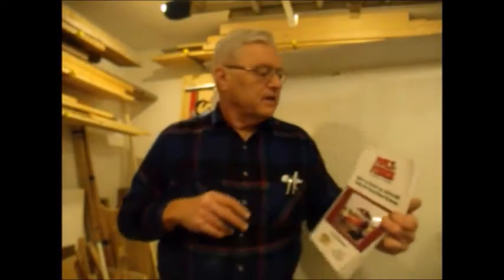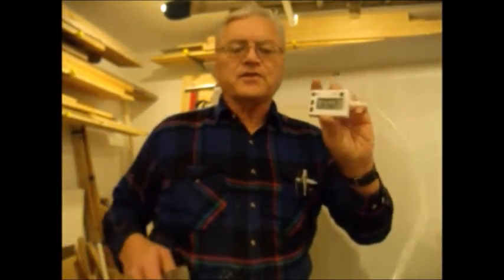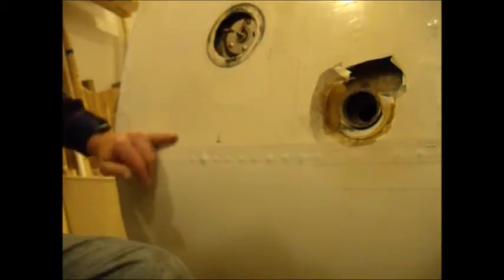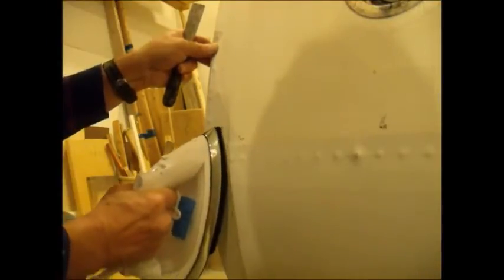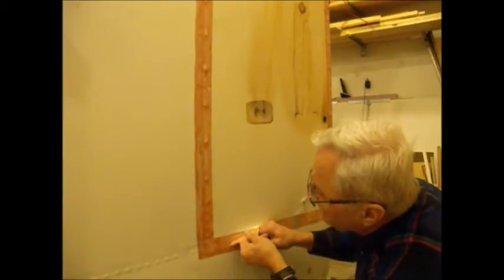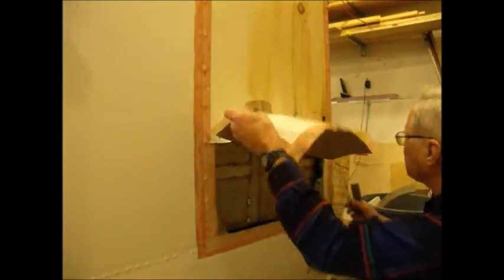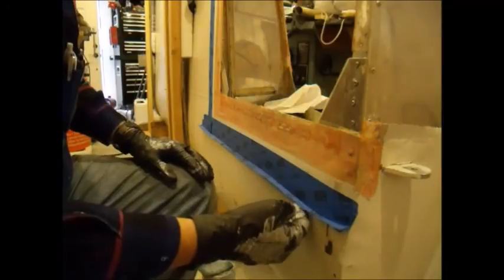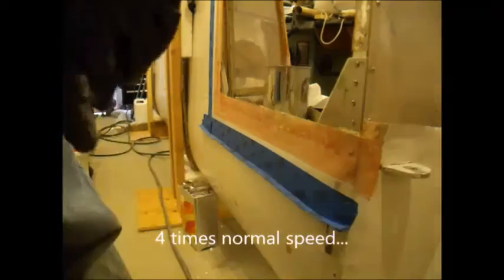Poly Fiber Repair Example Part 1 - Deconstruction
Step by step video of the repair process
Part 1: Removing Stits Poly-Fiber covering over / under the fuel tank in my Merlin GT and preparing for applying the patches.
Removing tapes, fabric, stripping old Poly Tone to prepare for the new fabric.

Part 3 will cover  adding patches, inspection rings, riveting fabric to ribs, and painting - poly spray and poly tone.

1) I ain't no A&P
2) RTFM.